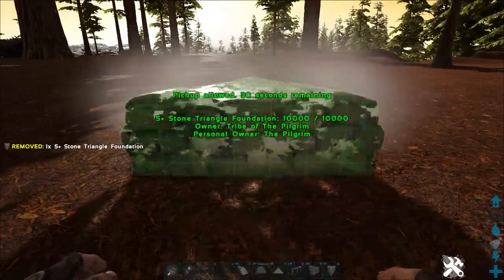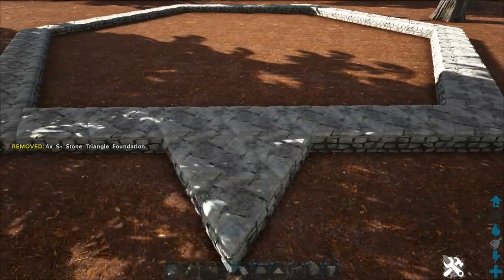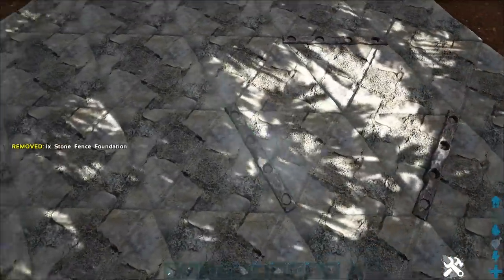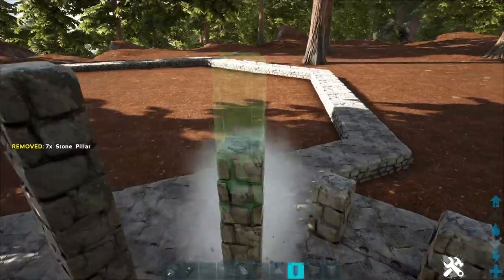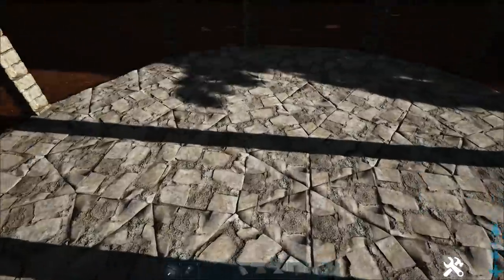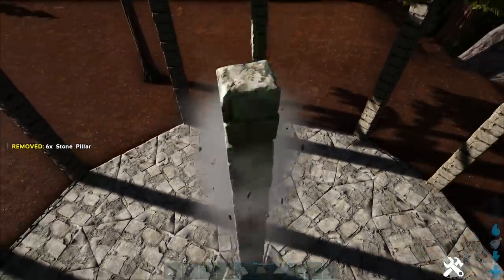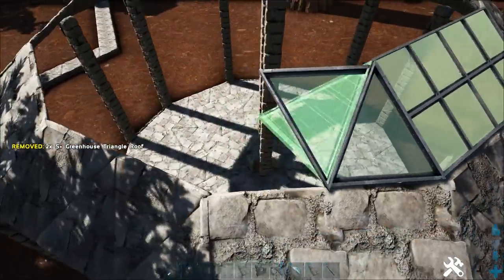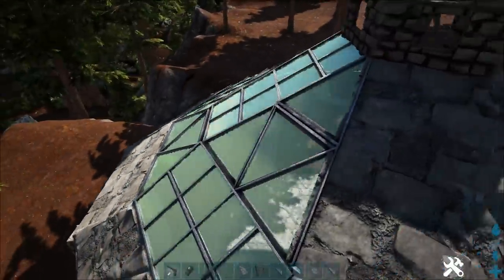ARK: Homestead - Structures plus update tips 2019 - Homestead castle build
You probably know s+ is due for another big update and for the first time we can test out the new structures in beta.
   There will be Triangle foundations, Triangle ceilings, Triangle roofs, (4x height) walls, Stairs (with freely swappable ramp variant), Double door frames and the Double doors to fit the frames.
   The double doors are good because you can get horses, raptors and a few of the other dinos inside without having to use dino gates. The door frames are good for holding up ceilings as well without having to use a full wall or pillar, so they save on space.
  you can make some pretty interesting bases using the square and triangle foundations together. I built this base using the new structures that are coming with the update, just to give you an idea of what new options they bring to building design and give you a few tip's on building with the triangles.

Music
All music from Ark Survival Evolved in-game soundtrack